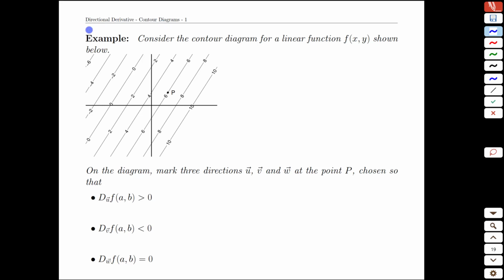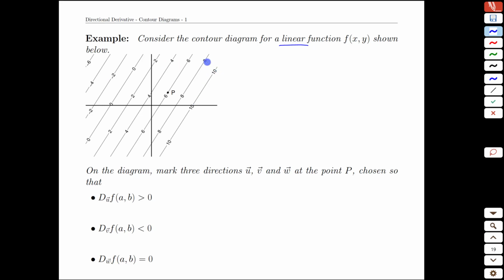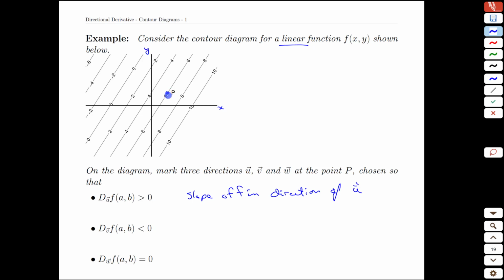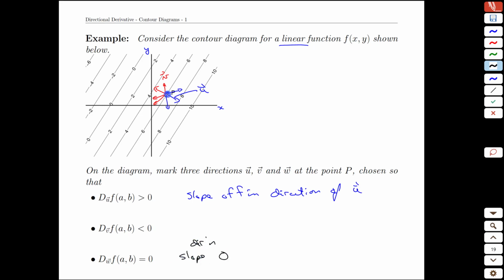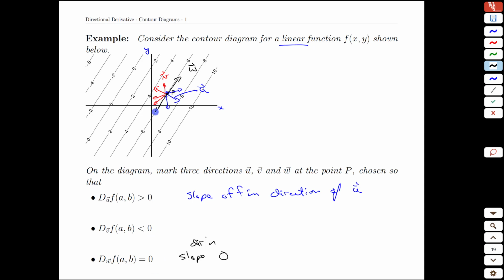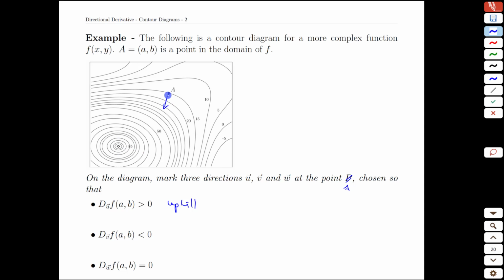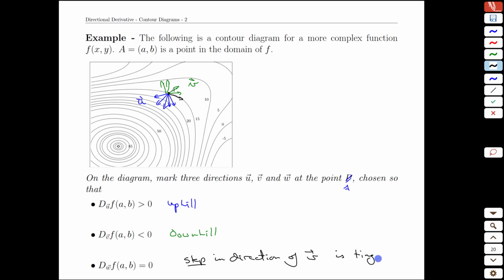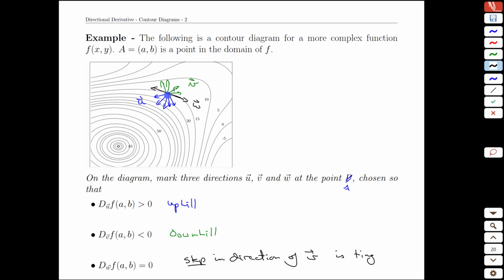Unit 20-6 Directional Derivative - Contour Diagrams - MATH 121